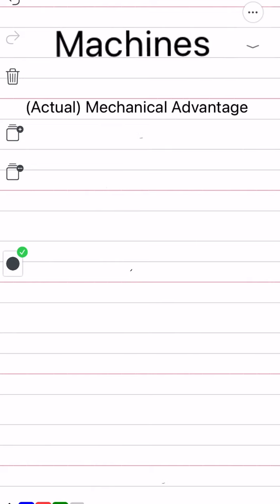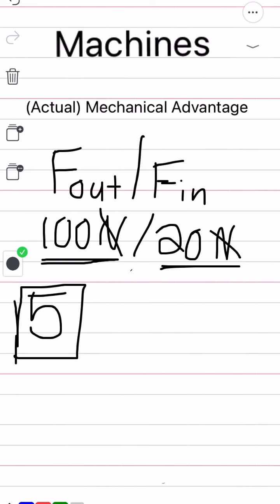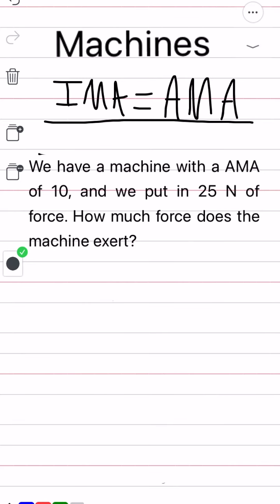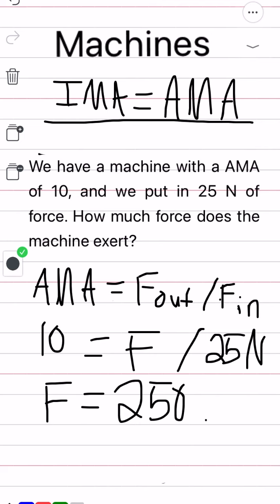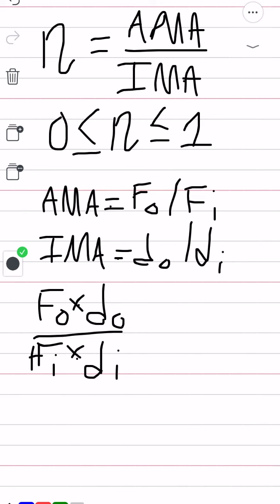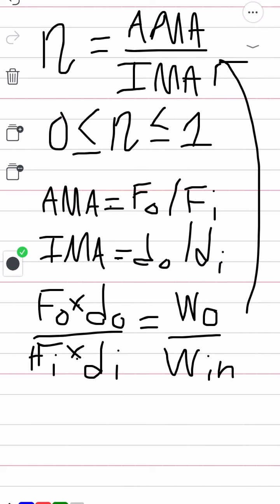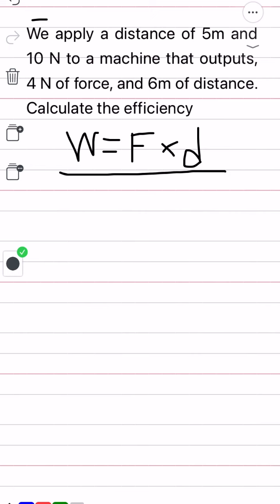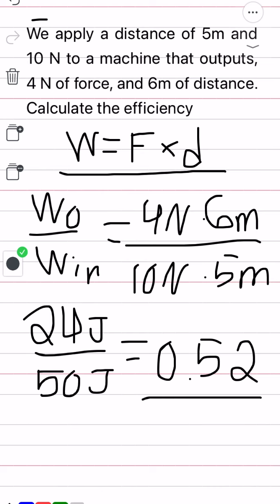Science Olympiad Machines 1: Intro to Mechanical Advantage and Efficiency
First video in a series on the Machines event for Science Olympiad.